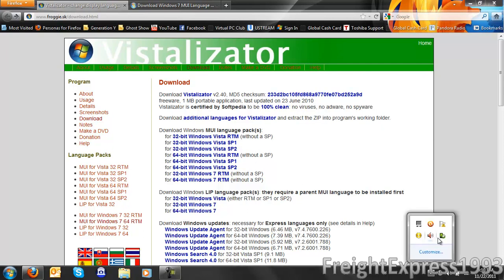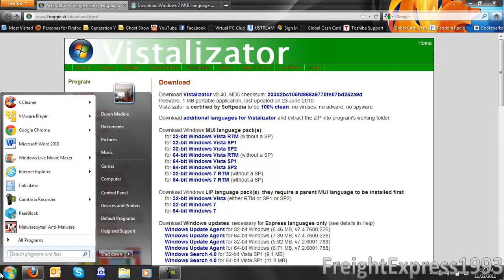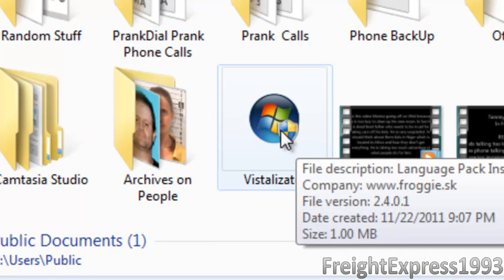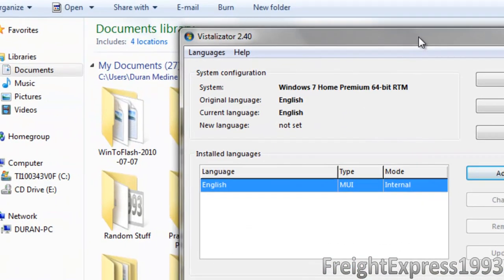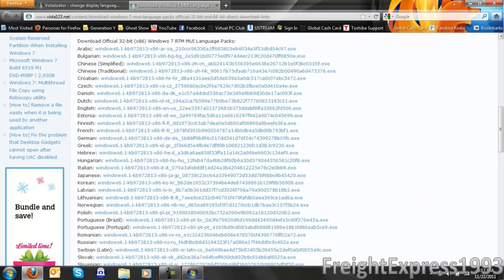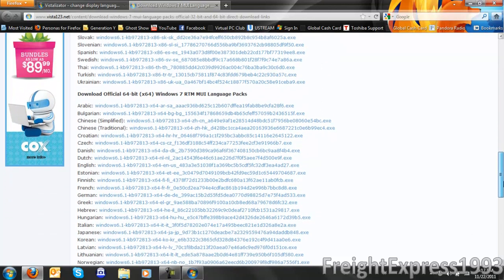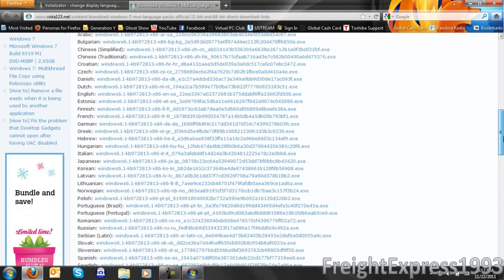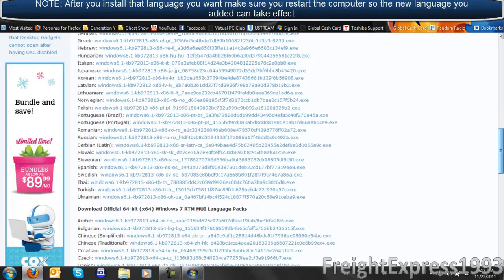How to add languages on Windows 7 Home Premium with SP1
This is a video to show you how to add languages to your computer and some may need to use their language to make them feel more comfortable to read and understand. I will have some links here to download these languages from the websites I provided you. The program is supposed to be for Windows Vista SP1 & SP2 and Windows 7 RTM. You will need to change it's compatibility to use this program.

The Language Packs To Add